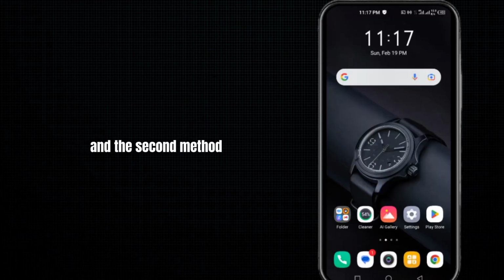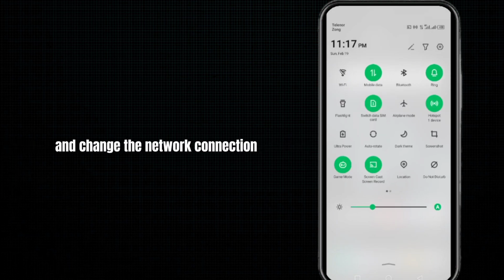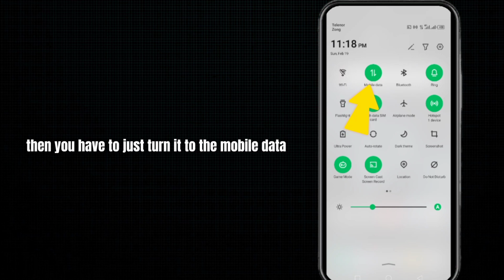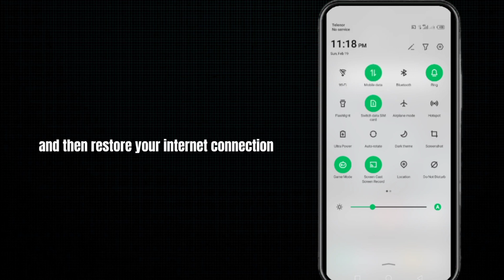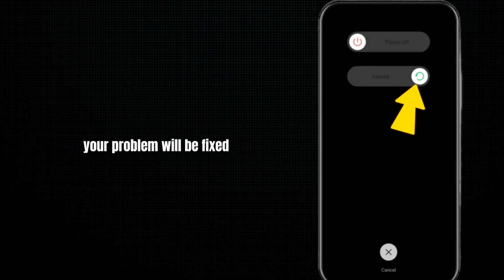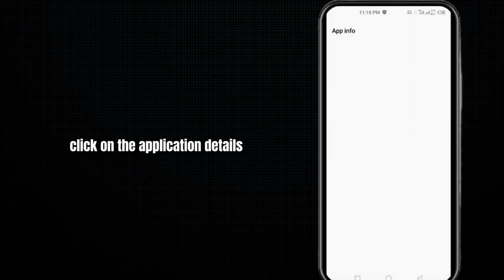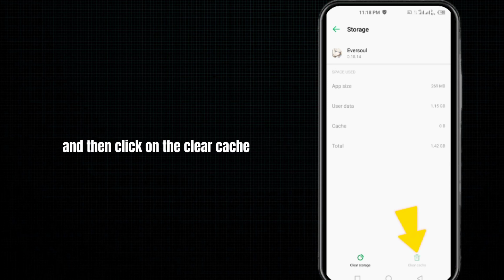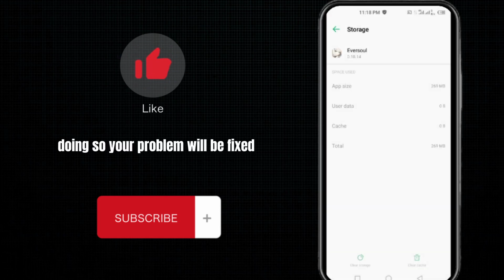How To Fix "Network environment unstable" Error In Eversoul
If you're an avid Eversoul player, you may have encountered the frustrating "Network environment unstable" error message. This error can prevent you from logging into the game or even cause you to disconnect mid-gameplay. Fortunately, there are a few things you can do to fix this issue and get back to playing without interruption.

Step 1: Check Your Network Connection

The first step to fixing the "Network environment unstable" error in Eversoul is to ensure that your network connection is stable. Make sure that you're connected to a strong and stable Wi-Fi network or have a good cellular data connection if you're using a mobile device. You can also try restarting your router or modem to see if that resolves the issue.

If your network connection is strong and stable, the next step is to clear the cache and data for the Eversoul app. To do this, go to your device's settings, find the "Apps" or "Applications" section, and locate Eversoul. From there, select the option to clear the app's cache and data. This will remove any temporary files that may be causing the error.

Step 3: Update the Eversoul App

If clearing the cache and data doesn't work, the next step is to ensure that you're using the latest version of the Eversoul app. Check the app store on your device to see if there are any available updates for Eversoul. If there are, update the app and see if the error message disappears.

If none of the above steps have worked, try restarting your device. This will close all apps and processes and give your device a fresh start. After your device has restarted, try launching Eversoul again and see if the error message still appears.

By following these steps, you should be able to fix the "Network environment unstable" error in Eversoul and get back to playing the game without any interruption. Remember to always check your network connection and ensure that you're using the latest version of the app to avoid encountering this error in the future.

Were you able to figure out   How To Fix "Network environment unstable" Error In Eversoul

Share this with a friend who wants to know How To Fix "Network environment unstable" Error In Eversoul

What do you think of How To Fix "Network environment unstable" Error In Eversoul